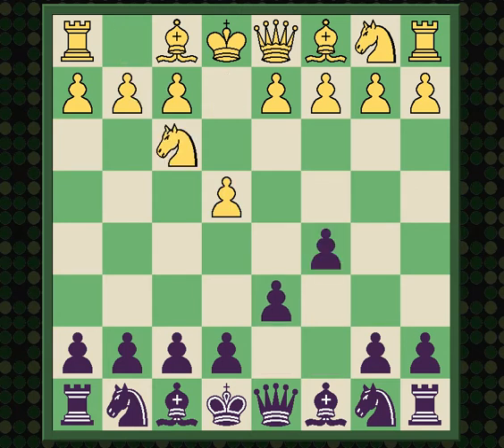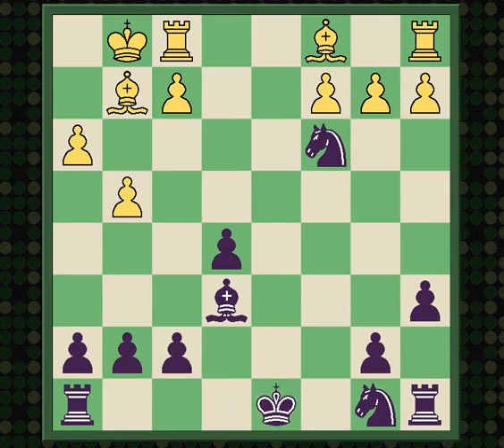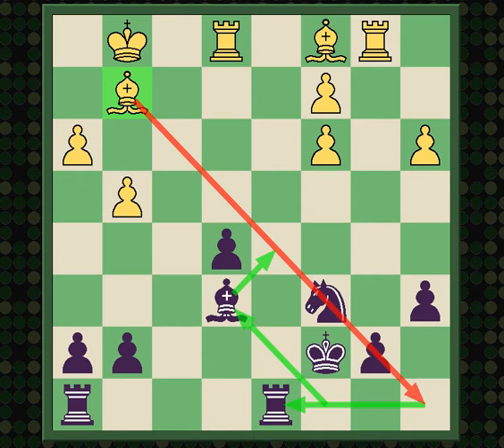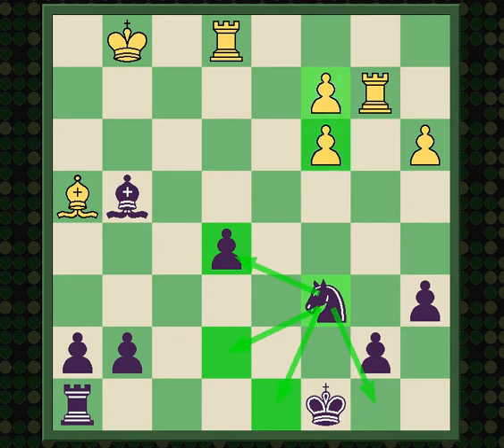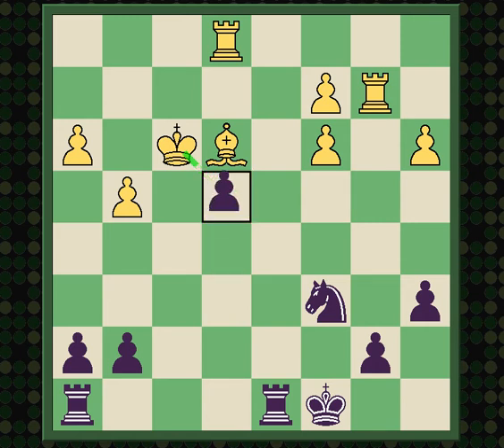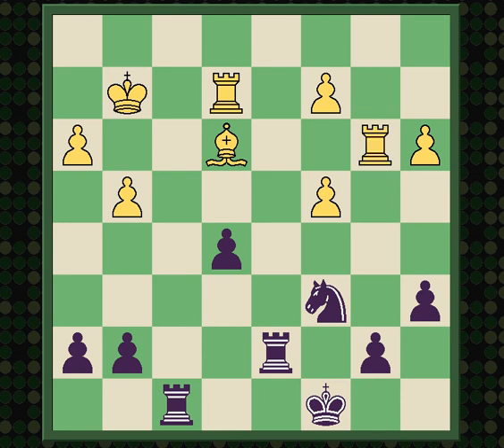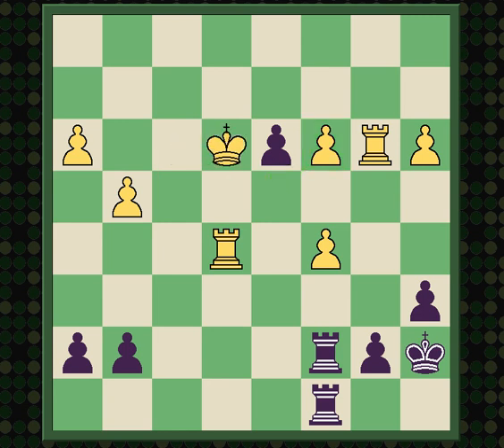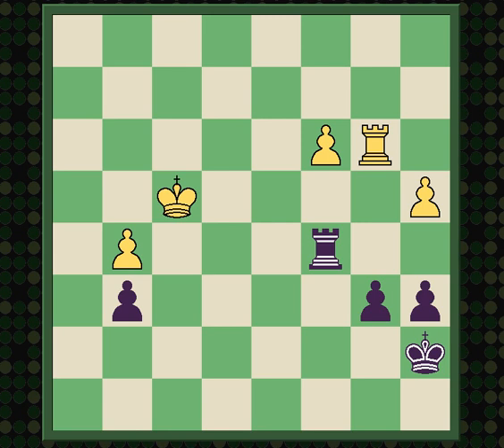Chess Game: Santarius-Pullin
This was my fifth round game from USAT last weekend, against IM Erik Santarius (2434)